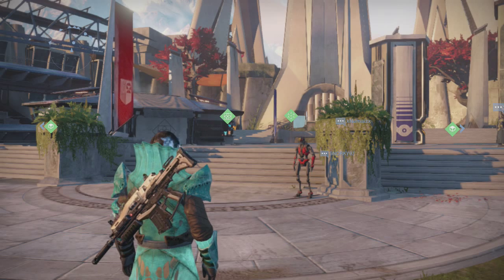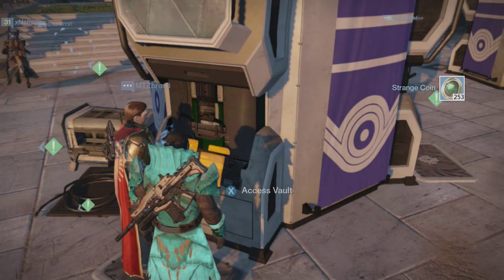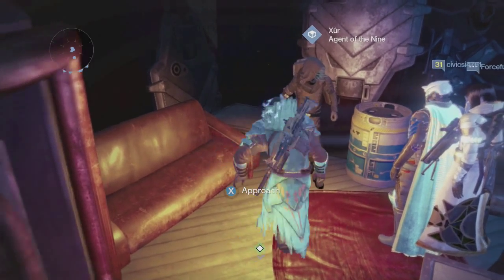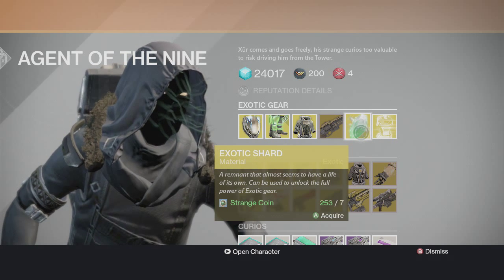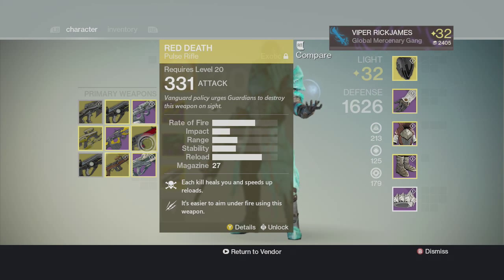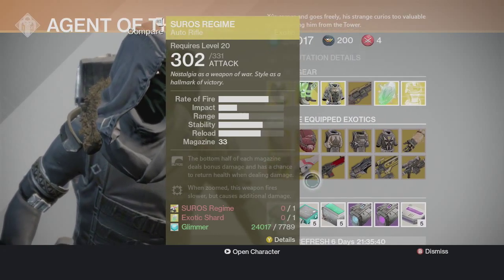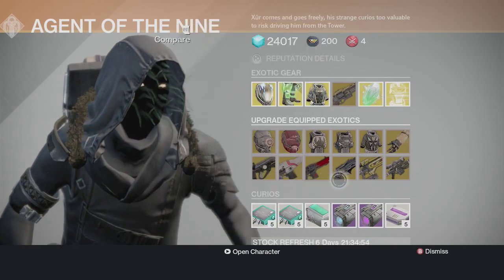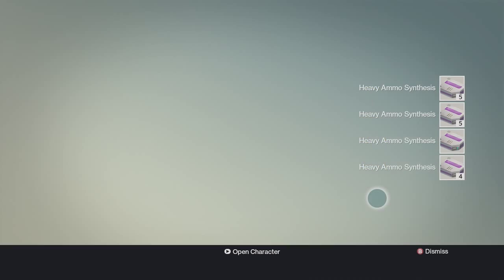DESTINY | xur items & location april 17 -19